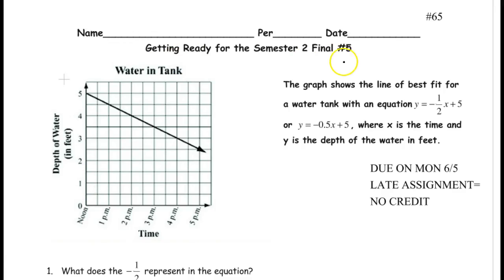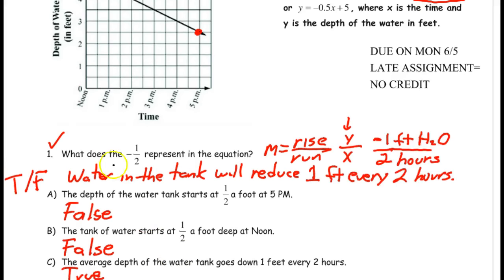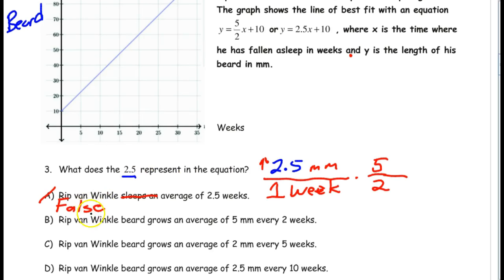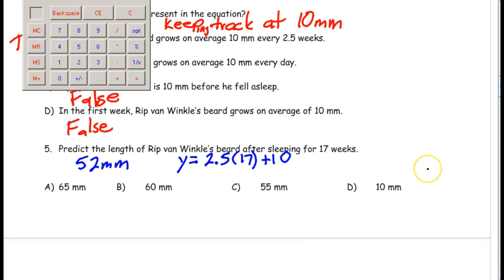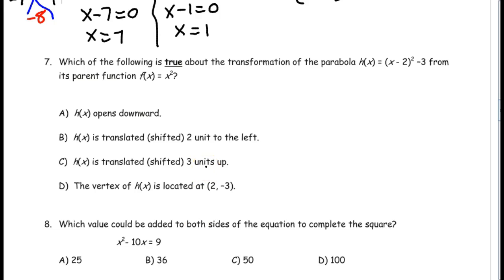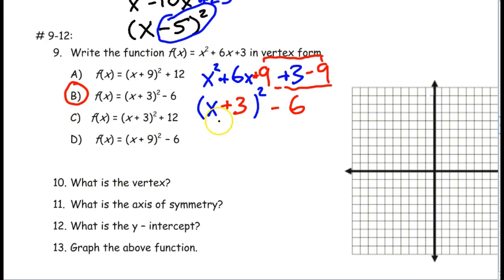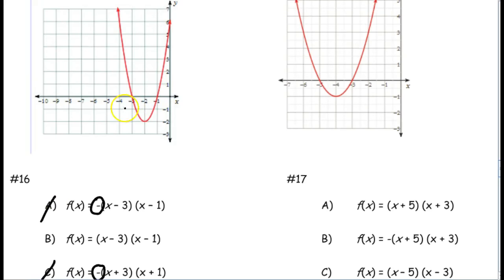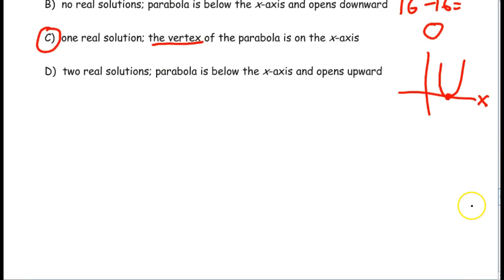#67 Getting Ready for the Semester 2 Final #5